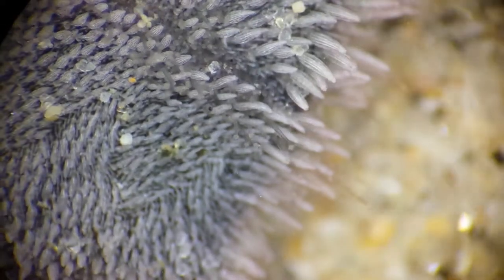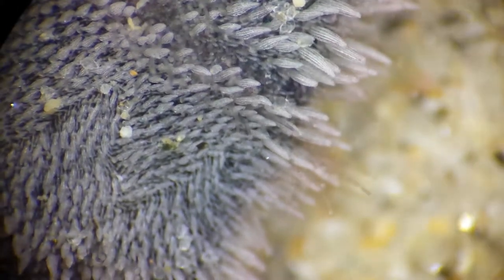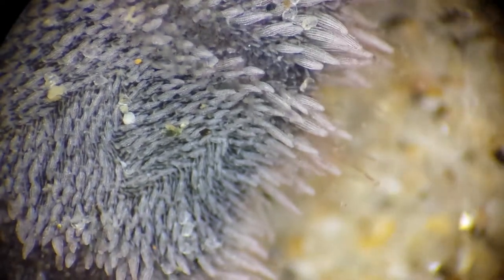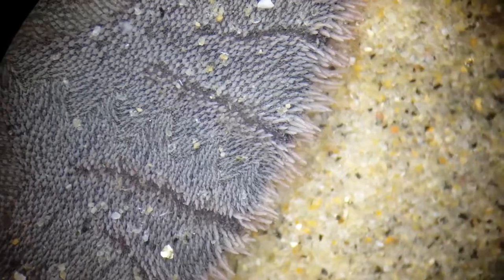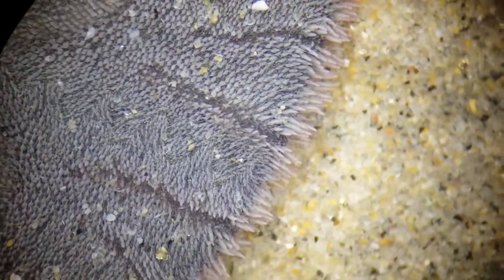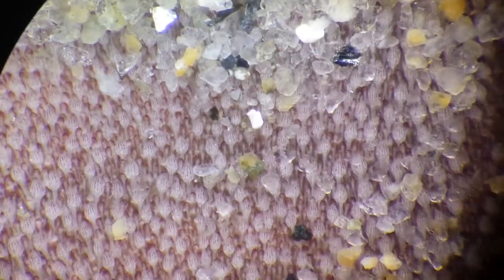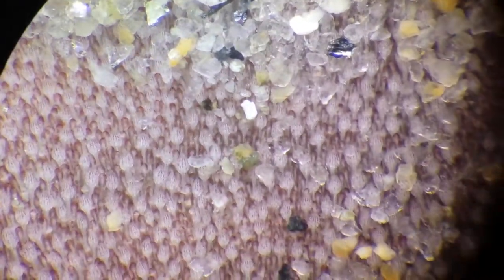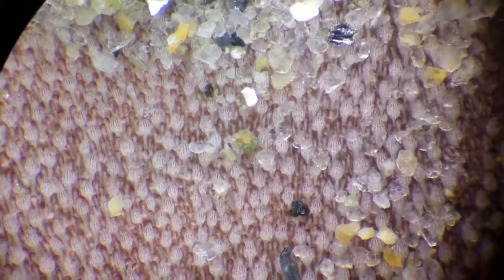Sand dollar closeup!